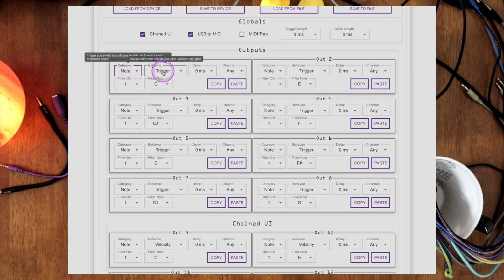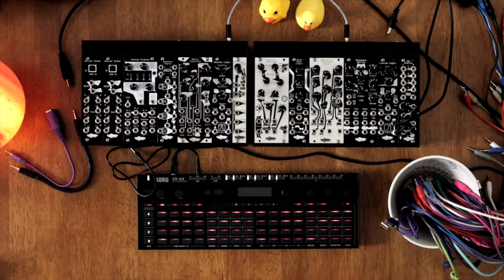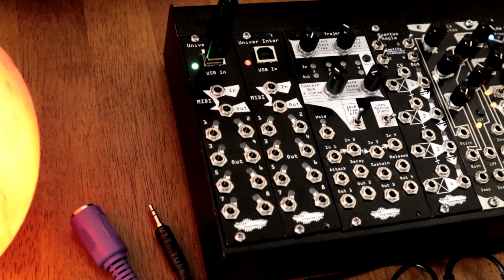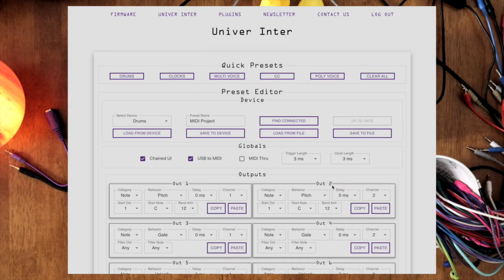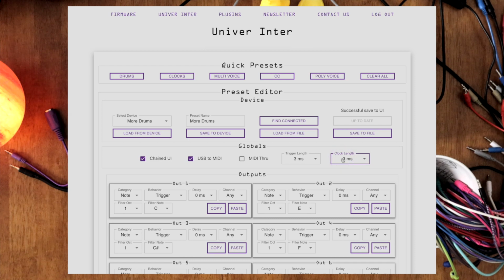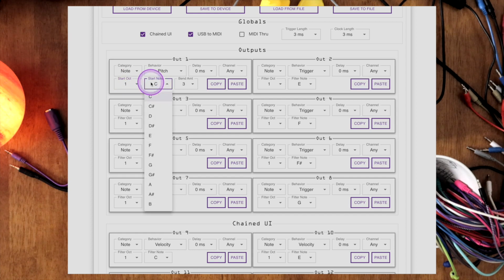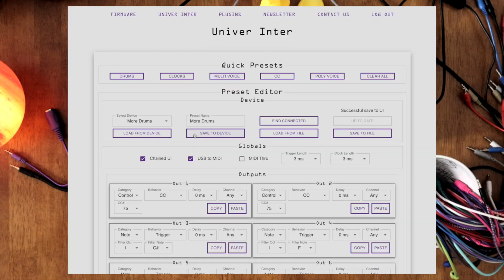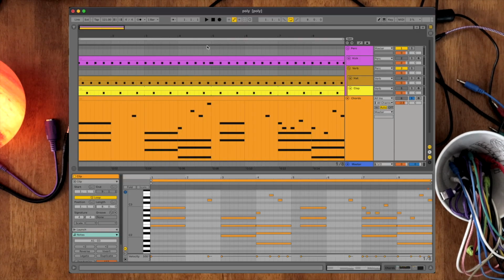Univer Inter chainable 8-output MIDI-to-CV Converter and USB Midi Interface from Noise Engineering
0:00 Overview
0:51 Panel and controls
1:44 Powering up and connecting to computer
1:55 Configure at Customer Portal
6:27 Patch with gates and pitches using external gear
7:01 Patch using Polyphonic parameters using a DAW

Visit your favorite retailer or click here for more information about Univer Inter

Univer Inter is an 8-channel MIDI-to-CV converter, and so much more. It can be configured to send any type of MIDI signal per channel through the UI app at the new-and-improved Noise Engineering Customer Portal. If eight outputs aren't enough, chain two through the TRS jacks on the front panel. Plus UI has a tiny footprint: just 6HP.

The app is easy to use and offers tons of options. We built in handy presets to get you started but if you want to go your own way, we also include over 20 behaviors for CC, note, clocking, polyphony and more. Each output can be configured to send to whatever channel you wish, and build in custom per-output delays as needed.

We'll continue to add behaviors, but we're taking requests too.

If you're looking for a way to bring MIDI into your modular system, you'll be amazed at the flexibility and ease of use of Univer Inter.

• Eurorack, 5U
• Guitar Pedals